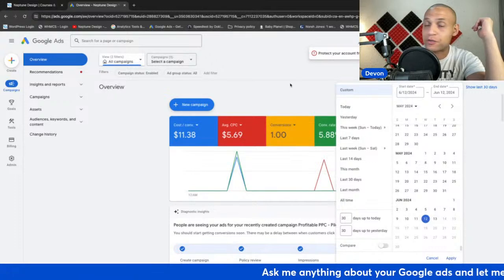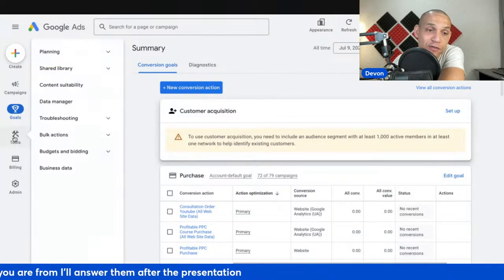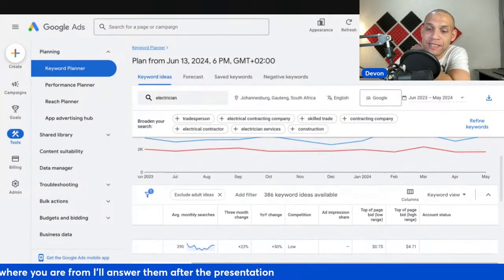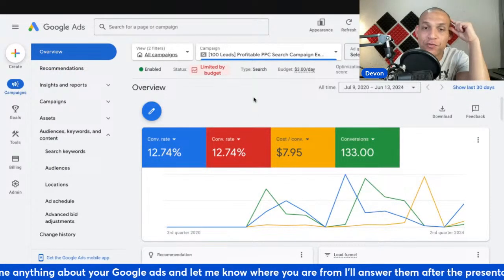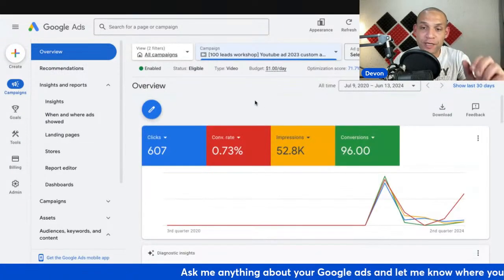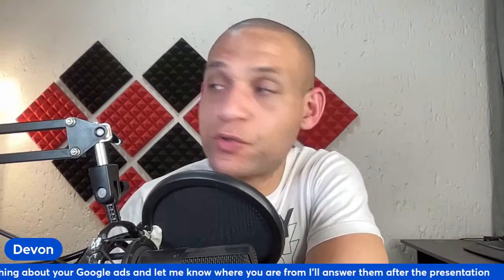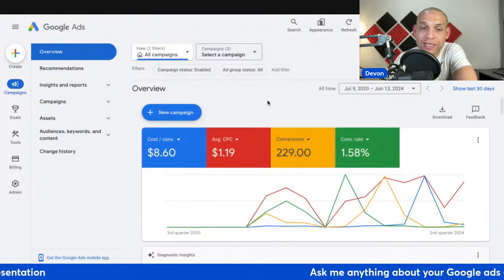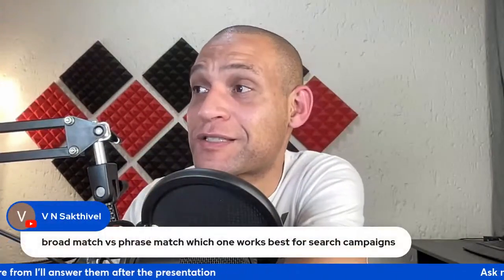Ask me anything | Learn the Google ads dashboard live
In this livestream I'll be giving you a tour of my Google dashboard, you can ask me anything you'd like you, I'll also be showing you what he most important parts of the google ads dashboard are.